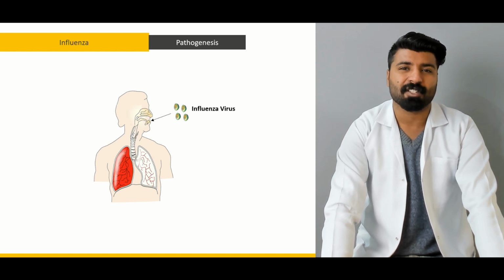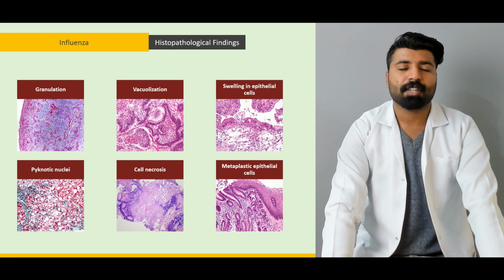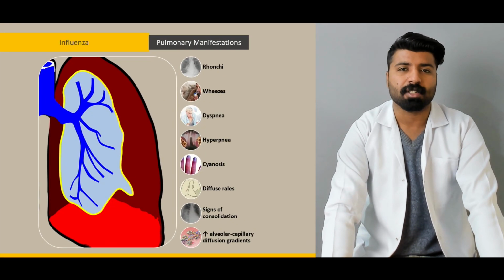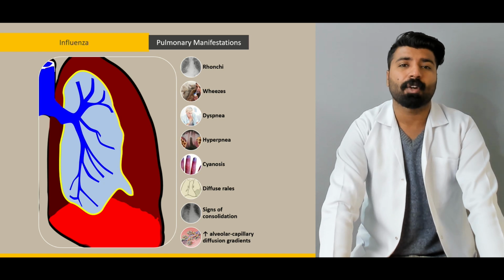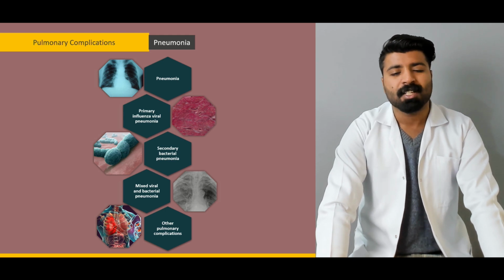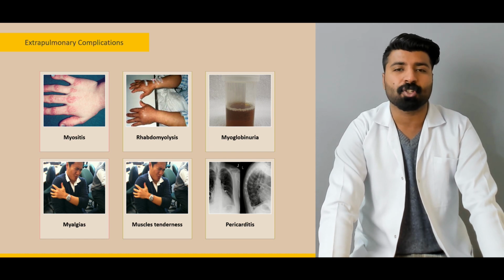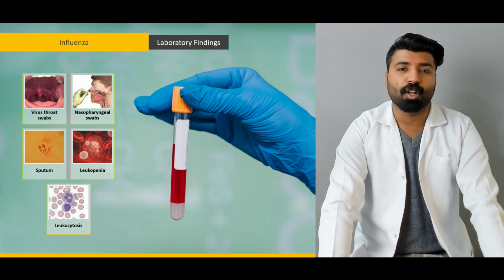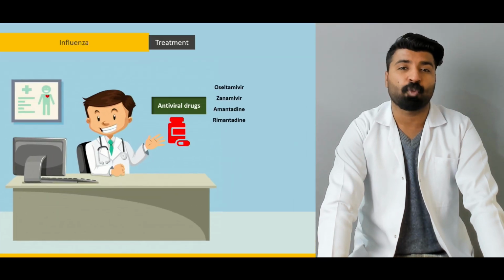Influenza | Infectious Medicine Lectures | Medical School Online Education | V-Learning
The influenza medical video lecture provides a thorough understanding of the types of influenza virus, its Pathogenesis, clinical features, examination, and treatment.

Alongside, this Infectious Medicine V-Learning™ also explains the response of the immune system to the influenza virus.

▬ 📌 Influenza
Influenza is one of the Viral Infections of the respiratory tract. The influenza lecture video begins by explaining influenza Microbiology. It belongs to the family Orthomyxoviridae. The types of influenza viruses include Influenza Virus A, Influenza Virus B, Influenza Virus C, and Influenza Virus D. These are RNA Enveloped Viruses.

This influenza virology video lecture discusses the three types of influenza viruses i.e. influenza virus A, B, and C.

Various Influenza A virus subtypes are differentiated in this influenza virus lecture. This differentiation is made based on antigenic variation. You will learn about the H2N8, H3N8, H1N1, and a variety of other subtypes are also discussed.

Avian influenza virus and swine influenza virus are also made understandable under the heading of the influenza A virus.

Furthermore, this influenza virus medicine lecture moves to describe the influenza B virus. Following this, the influenza C virus comes into consideration.

Proceeding onward, influenza virology dives into the Pathogenesis of influenza. The discussion continues on how Immunity responds to the attack of the influenza virus.

Afterward, this influenza virus student lecture sheds light on the histopathological findings of influenza. The histopathological findings illustrate the granulation, vacuolization, swelling in epithelial cells, pyknotic nuclei, cell necrosis, and metaplastic epithelial cells.

Then a comprehensive explanation is provided of the clinical features, physical findings, and complications of influenza.

Among the complications, the primary and secondary Bacterial Pneumonia is made easy to understand in this influenza virus video lecture.

Other pulmonary complications you will learn in this influenza virus video lecture include chronic, croup, Asthma, Obstructive Pulmonary Disease, Sinusitis, and otitis. A variety of extrapulmonary complications are also discussed.

The diagnostic techniques used for Laboratory Diagnosis of Viruses encompass RT-Polymerase Chain Reaction, immunologic assay, serologic methods, culture testing, and leukocyte cell count.

Several diseases are discussed for influenza differential diagnosis. Following this, treatment is focused.